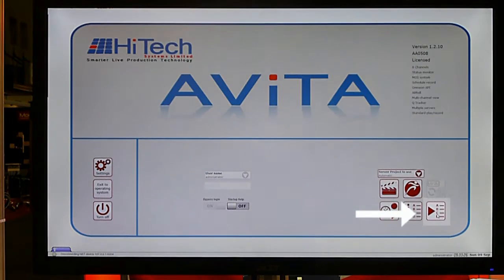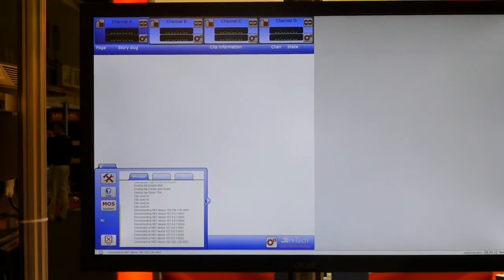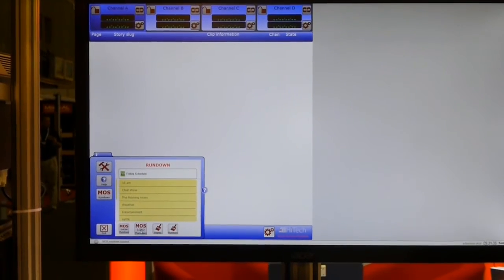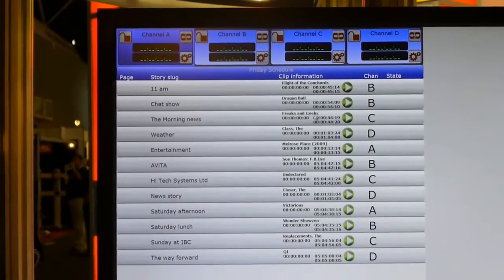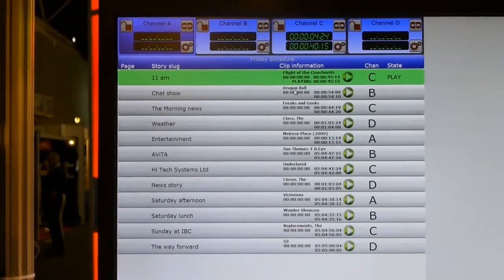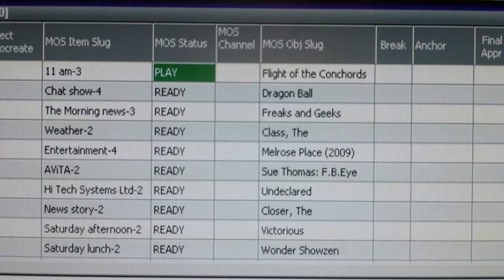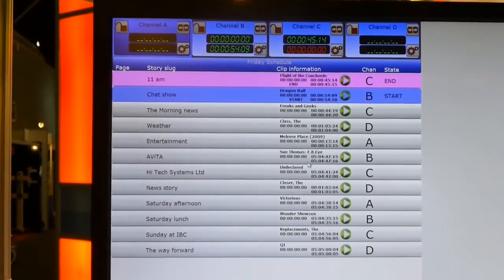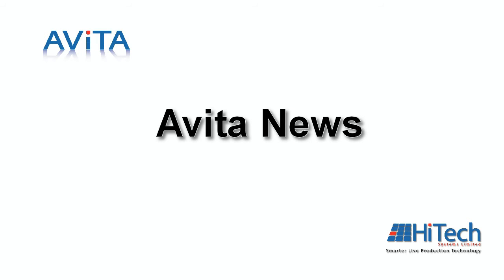AViTA News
AViTA news demonstartion at IBC2012